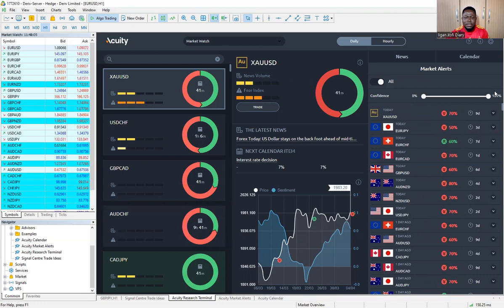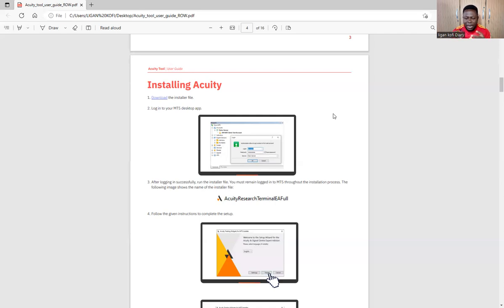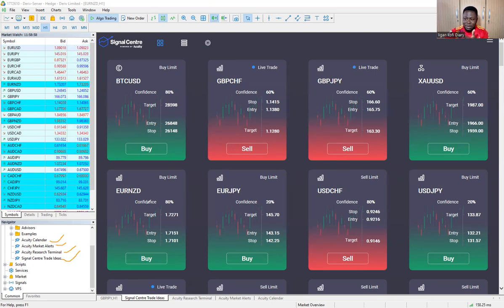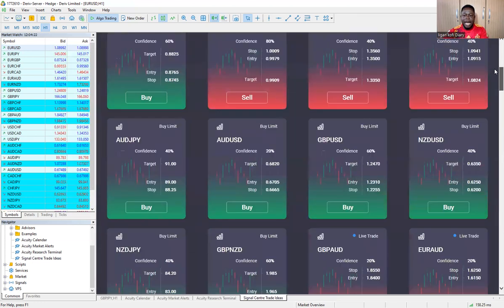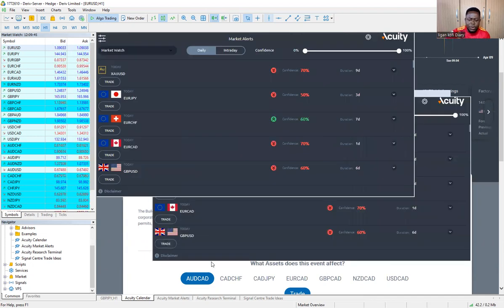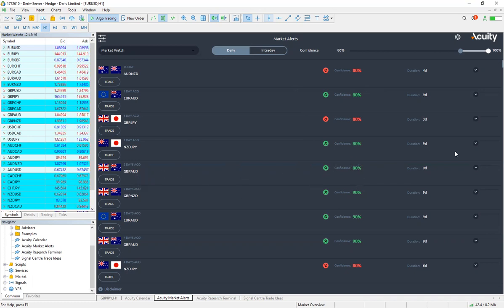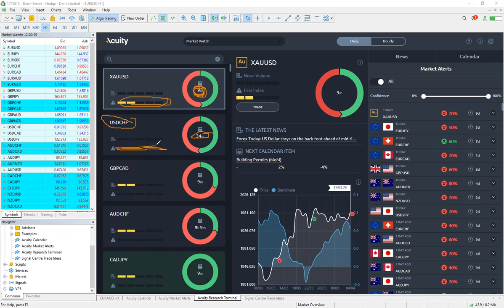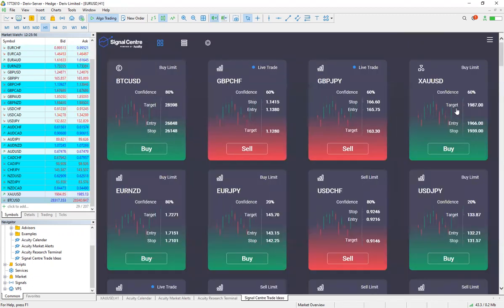ACUITY TOOL: Secrets of making money with forex trading revealed!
What is Acuity?
Acuity is a global provider of AI-driven tools that turn large amounts of market news into actionable trading insights.
The Acuity suite of trading tools consists of Macroeconomic Calendar, Market Alerts, Research Terminal, and Signal Centre Trade
Ideas.
These tools provide intuitive data visualization to support decision-making, giving you alternative trading ideas and more
opportunities.
How do these tools help you?
They analyze market events and historical patterns and offer insights to improve your trade entry and exit planning. With these
tools, you can do your research and make your trades without ever having to leave the MT5 desktop terminal.
The Acuity tools are designed to suit your particular trading style. Since the tools cover a wide range of assets, you’ll be able to
diversify your portfolio easily.
Professional news, commentary, and analysis are provided by FXStreet.
Understanding news and trader sentiment
News sentiment is measured based on the vast volume of news published from various resources that affect financial markets
(either positively or negatively).
Trader sentiment is measured based on positions held by traders on a particular asset or market at any given time.
News sentiment often precedes market movement. So, being aware of the sentiment may help you to preempt how the market
might react later.
News volume is a good representation of market volatility. It can give you valuable insights into how strongly the market might
move